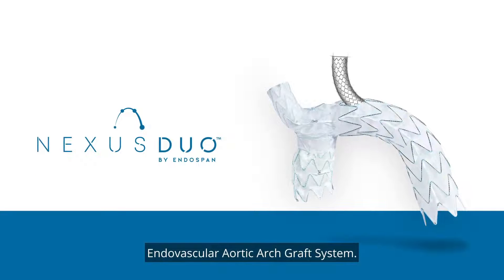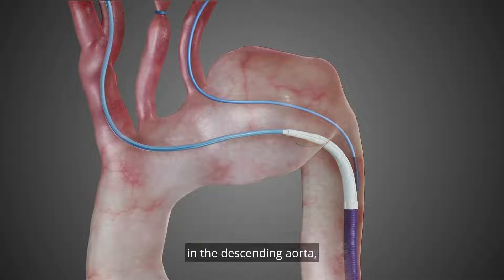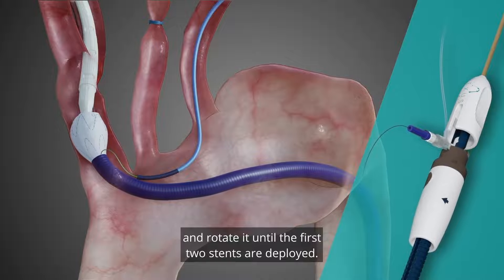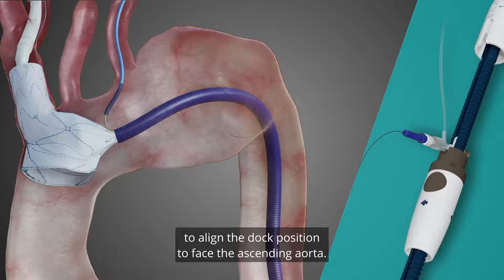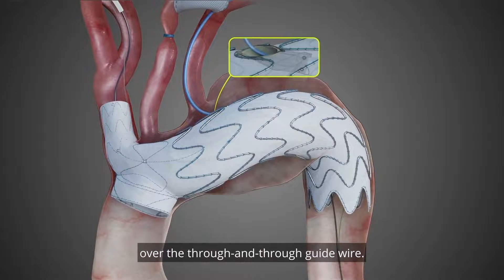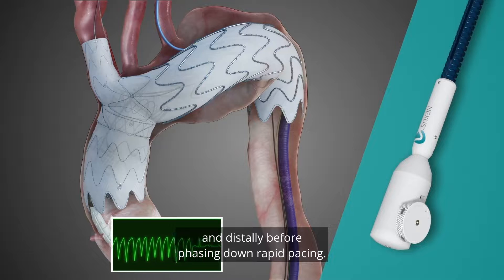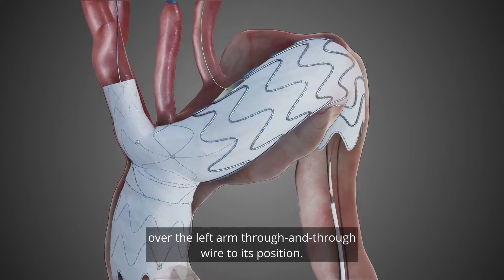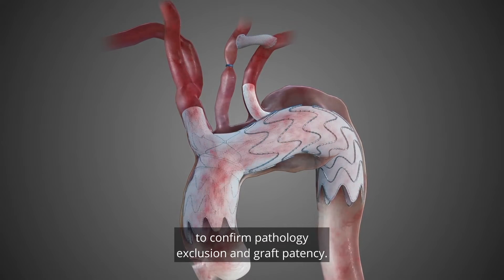NEXUS DUO Aortic Arch Stent Graft System Custom Made Device (English)